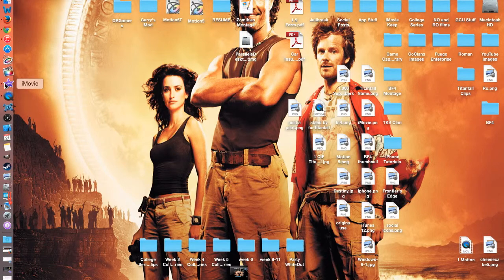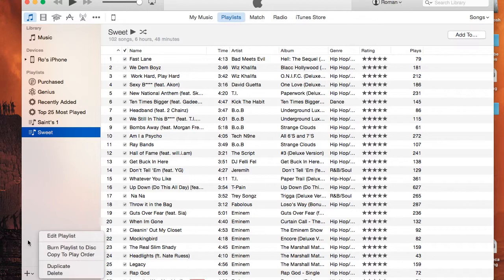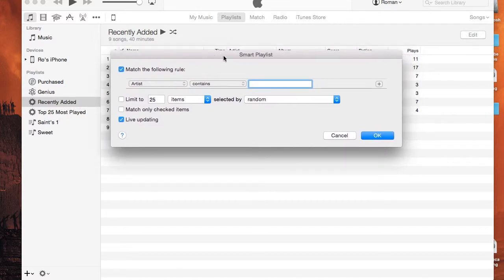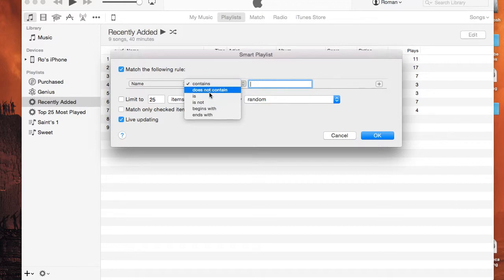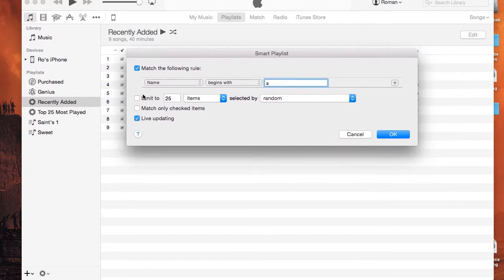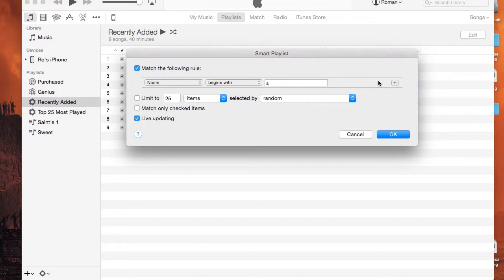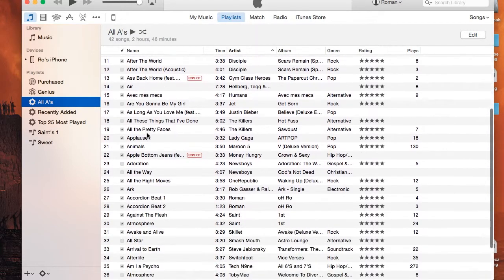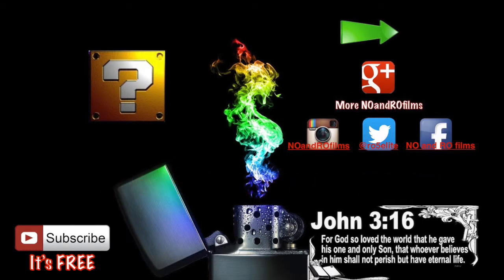Create a Smart Playlist in iTunes 12 | Tutorial 6